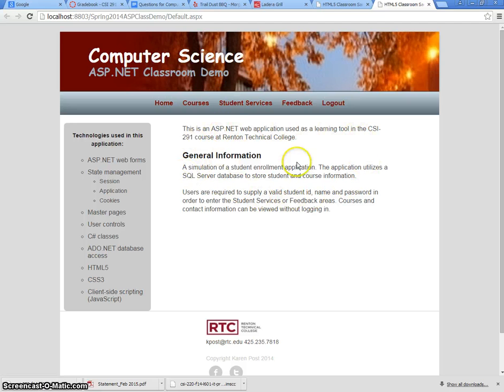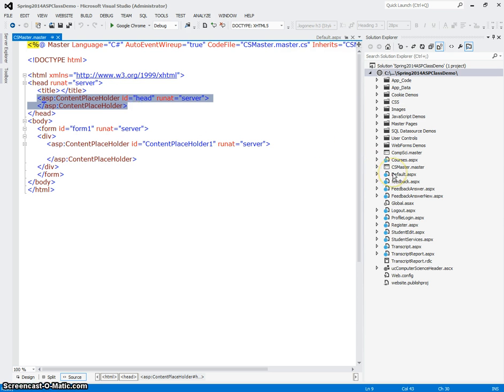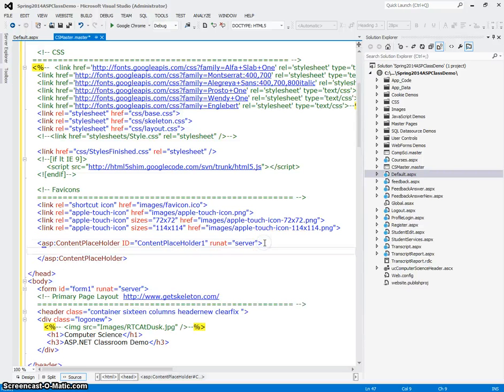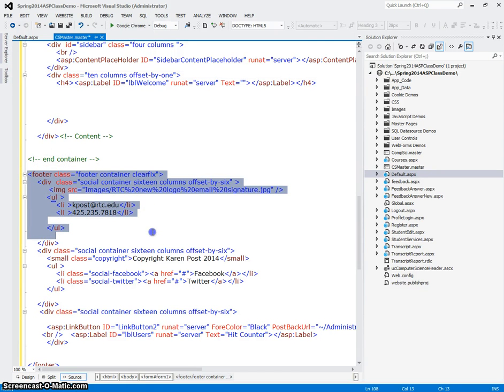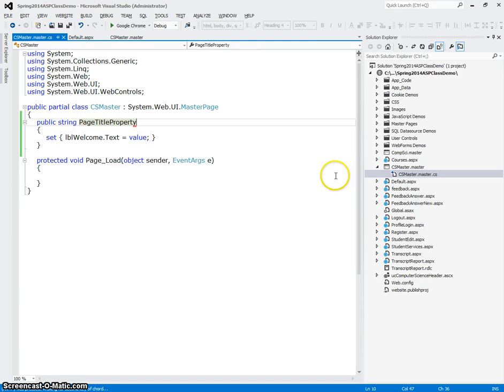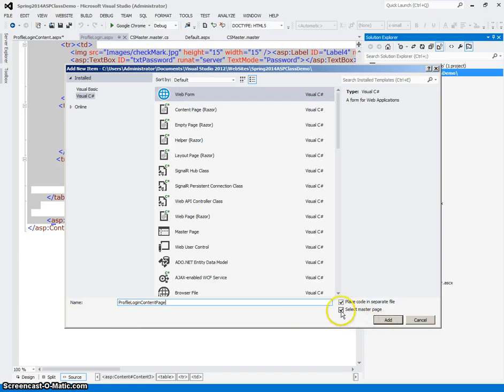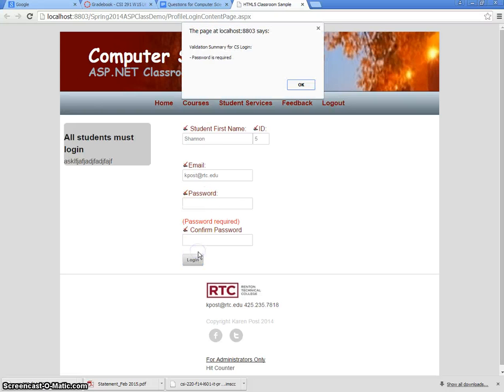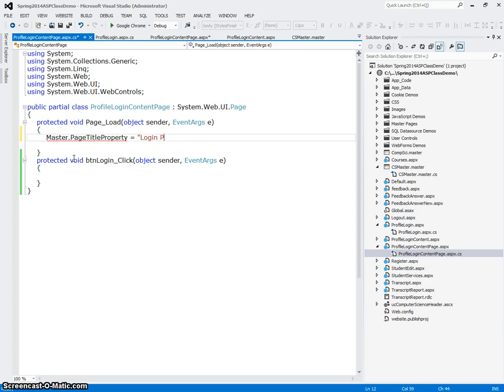Creating a Master and Content Page from Existing Content